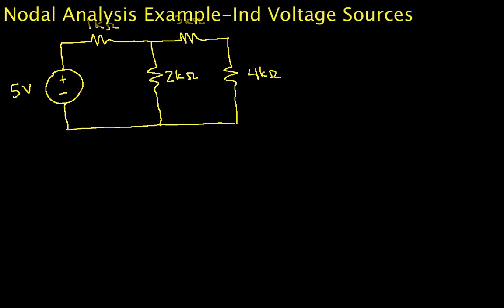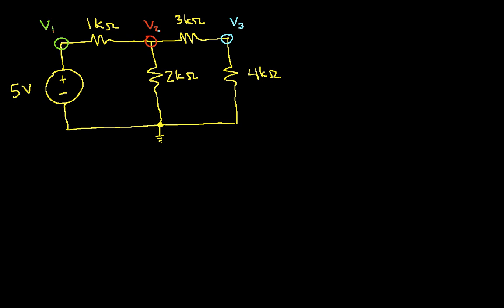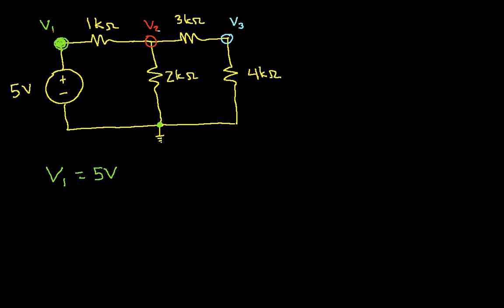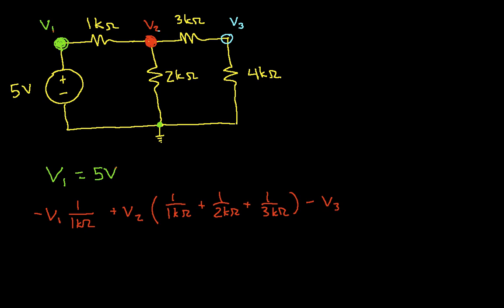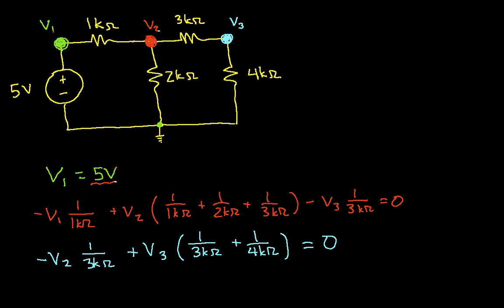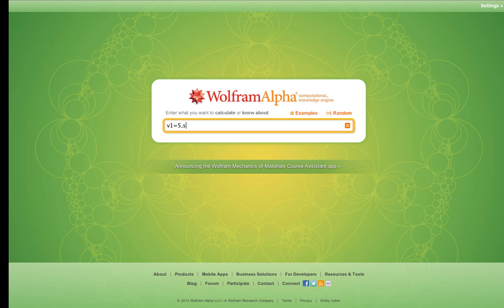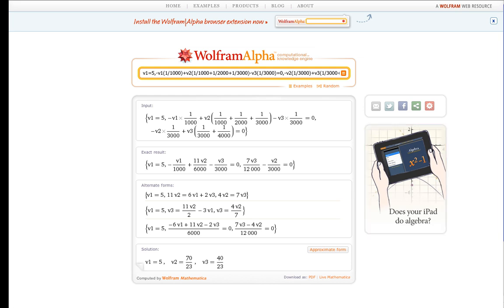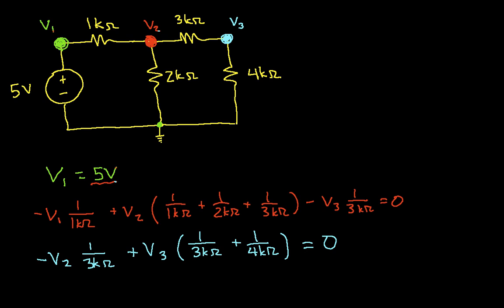Nodal Analysis Example-Independent Voltage Source (Easy)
How to perform nodal analysis when an independent voltage source is connected to the reference node. More instructional engineering videos can be found